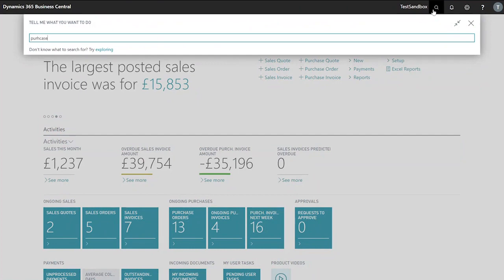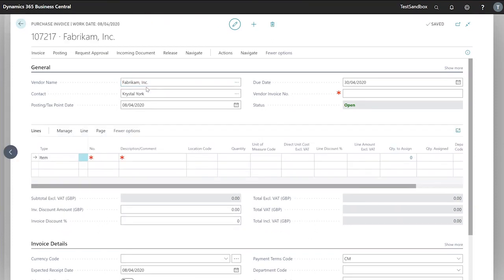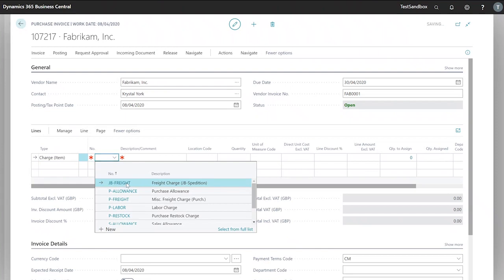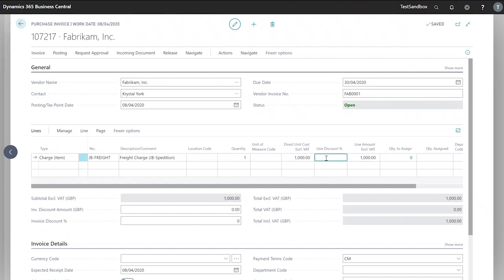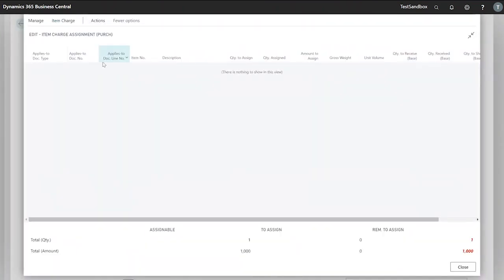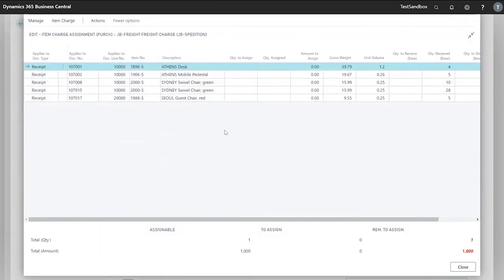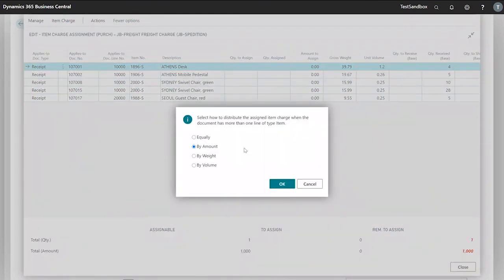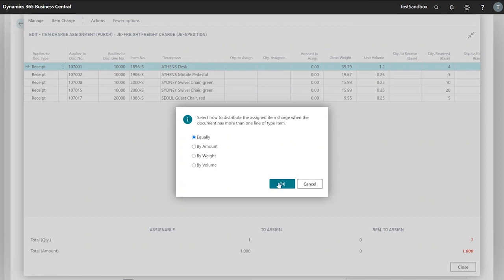Processing Item Charges on Posted Purchase Documents | Business Central Training Centre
In this video we look at how to process Item Charges on Posted Purchase Documents within Business Central. Part of the Business Central Training Centre from Dynamics Consultants.